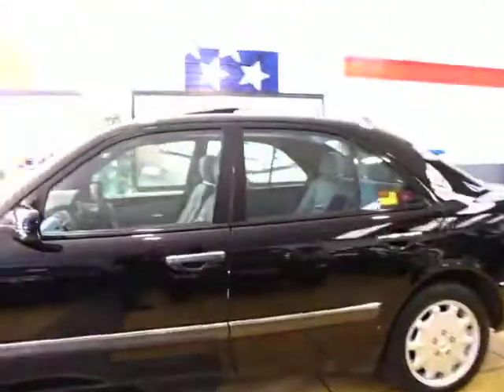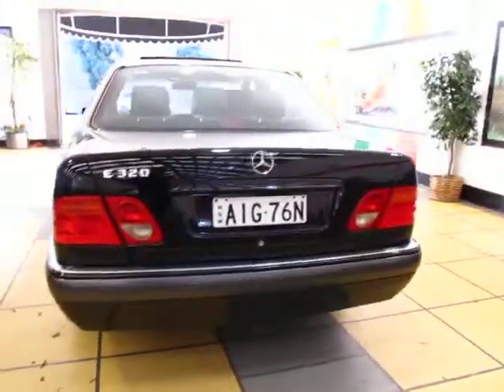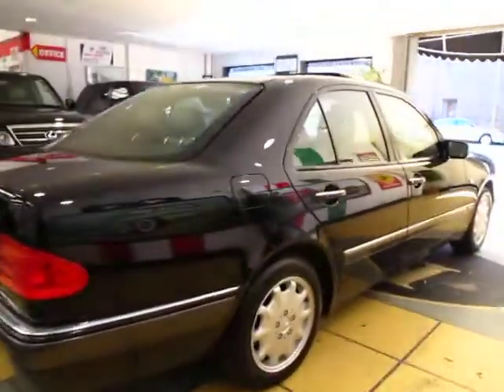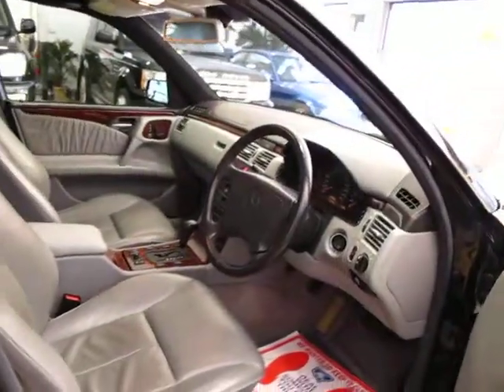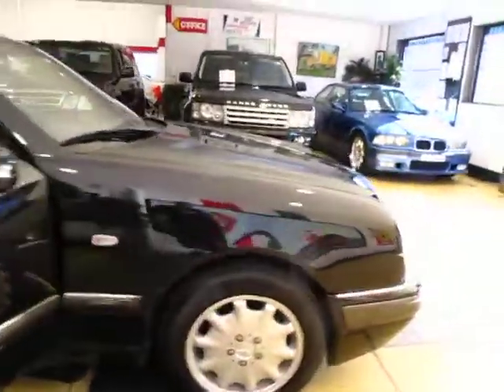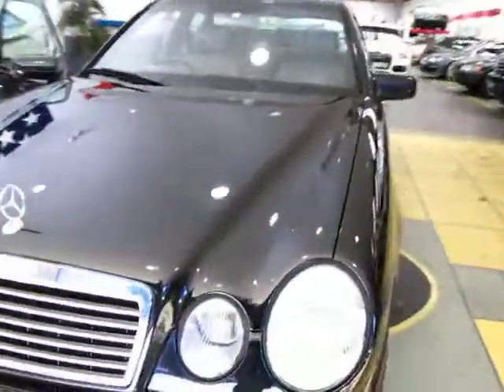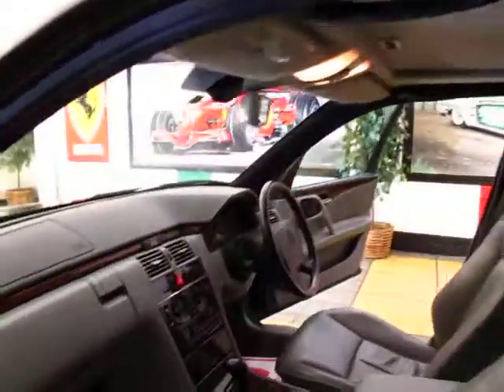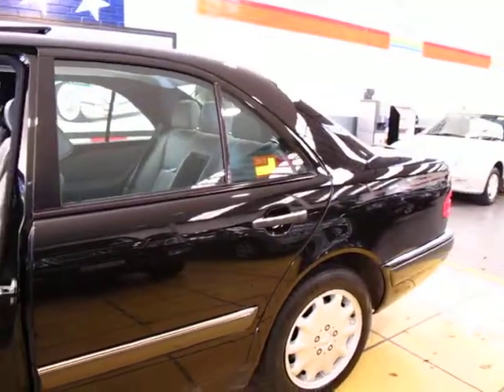Oldtimer Centre - Marrickville NSW